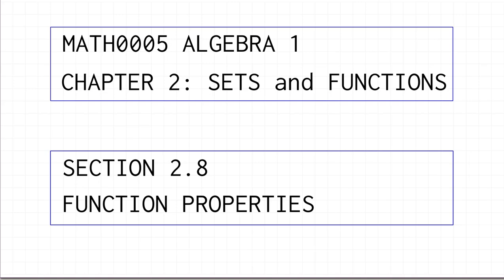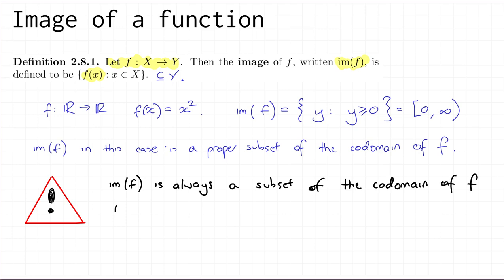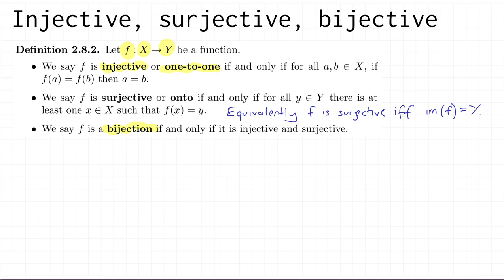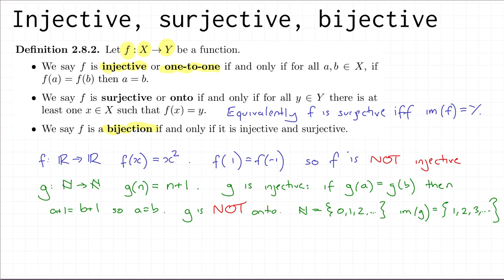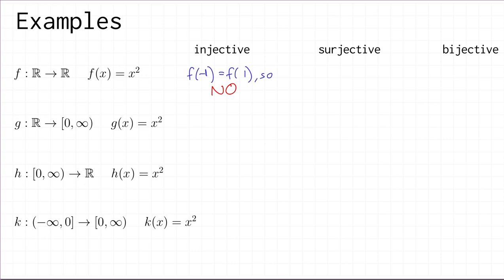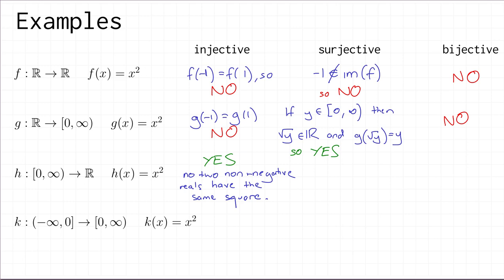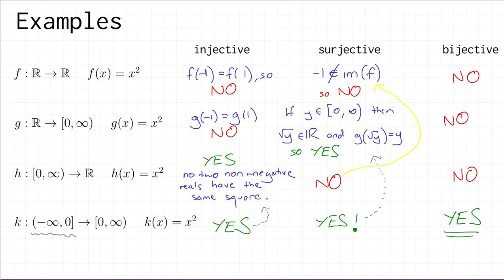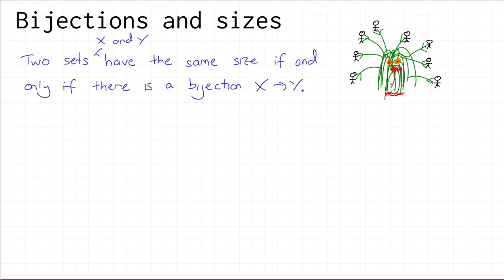2.8 function properties